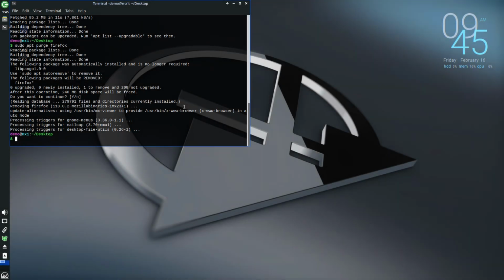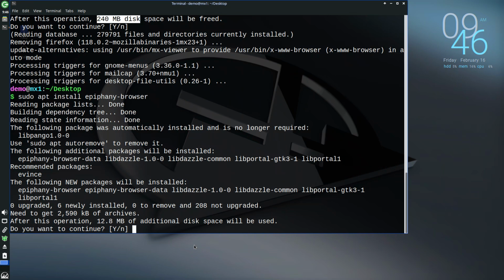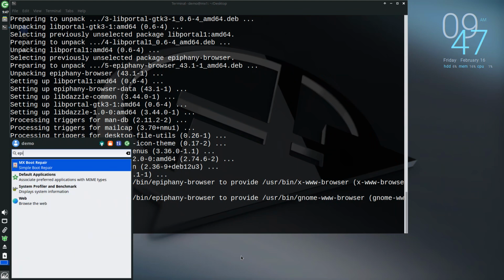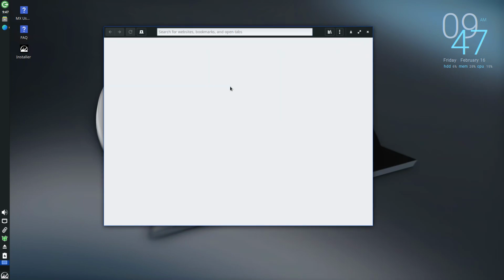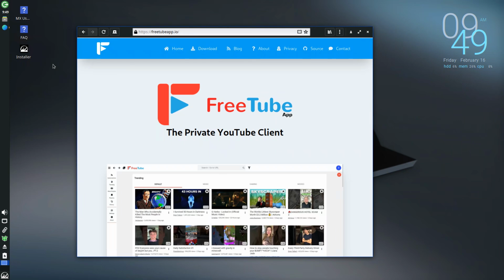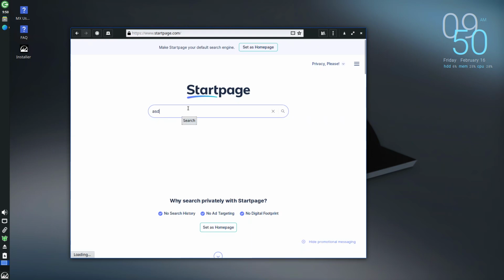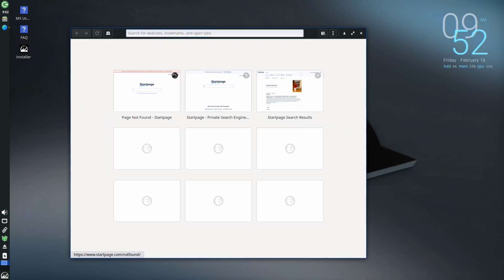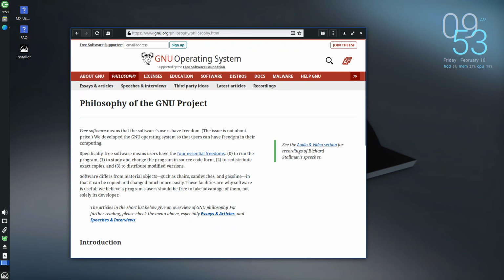Epiphany Web Browser recommendation (for some uses) — AKA GNOME WEB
An underrated web browser.
It's not the best but it's not that bad.

gnome web
epiphany browser